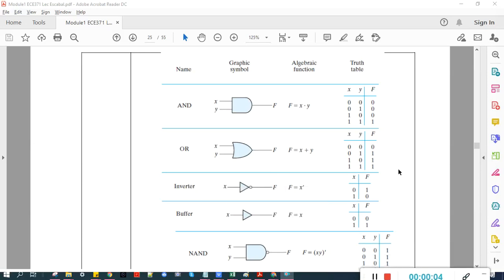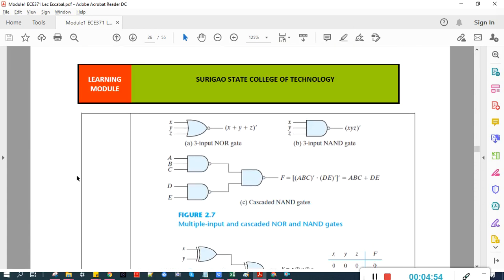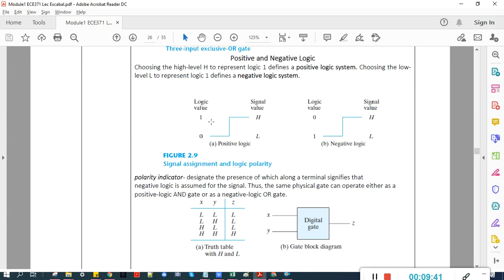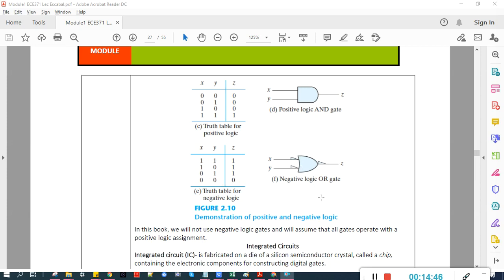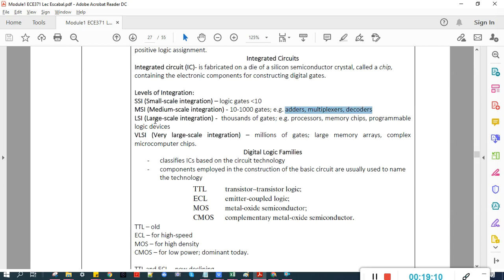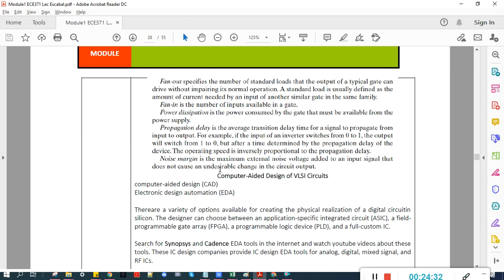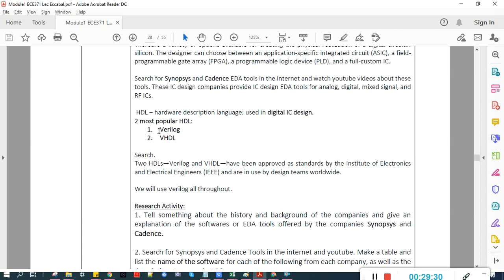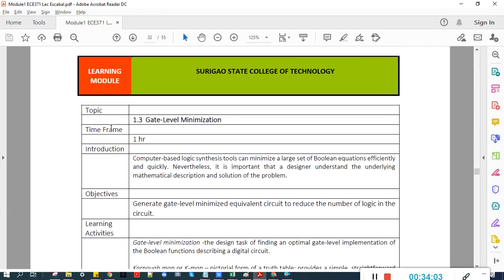Part 3 Module 1.2 Boolean Algebra and Logic Gates